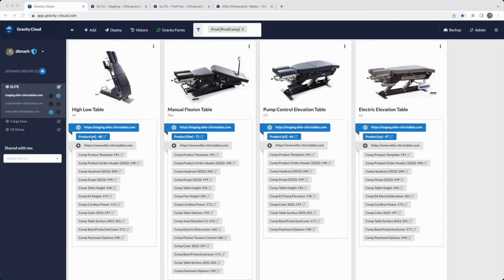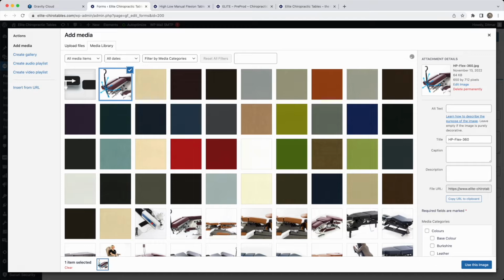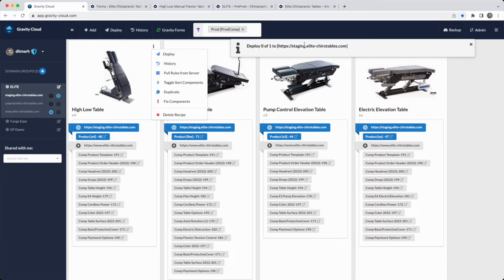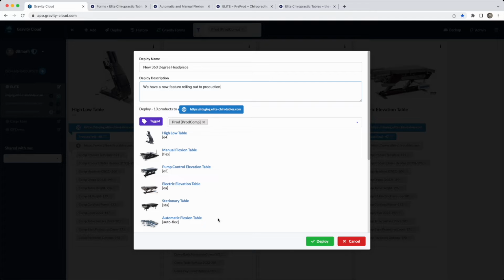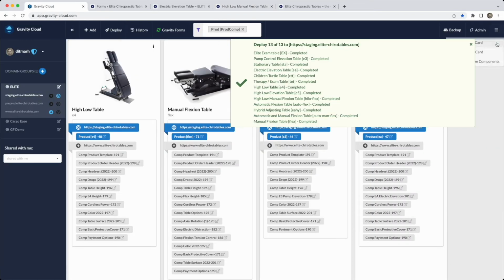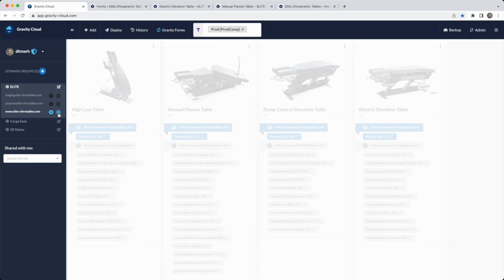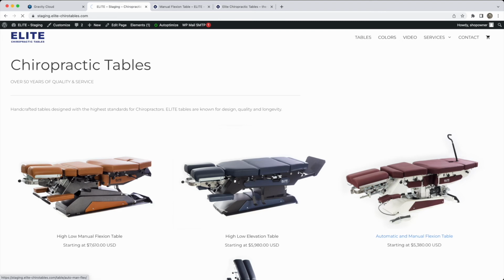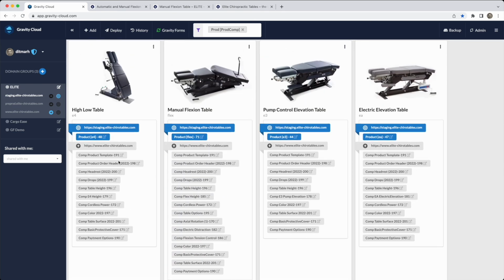An update to the products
Update a product
- Add a new product feature using Gravity Forms
- Deploy the new feature to staging, prepord, and prod
- Time travel your store to revert/re-do the changes